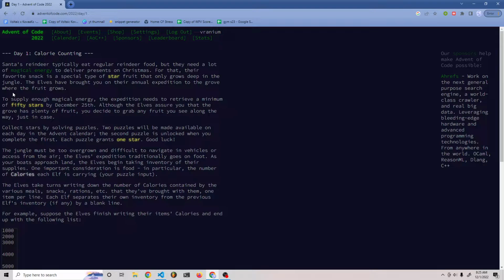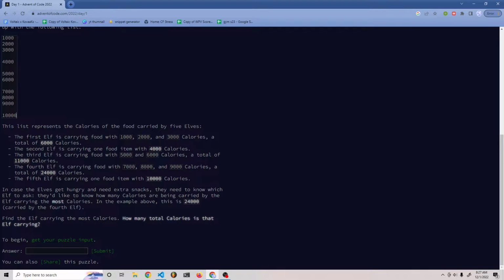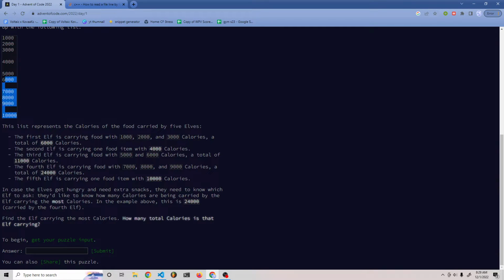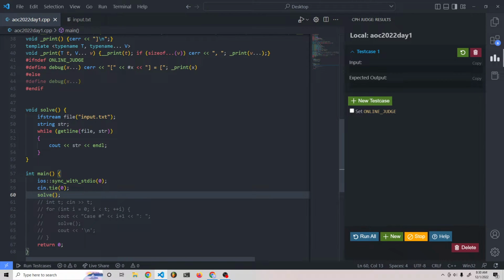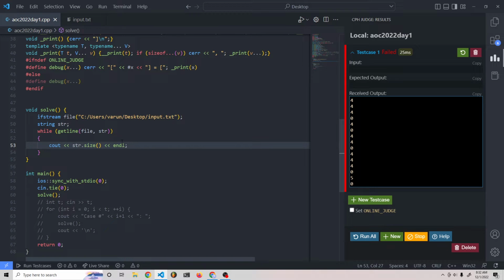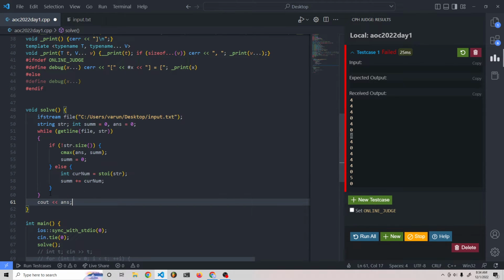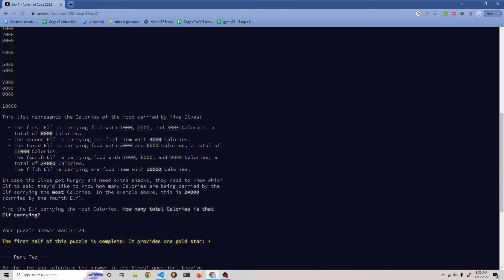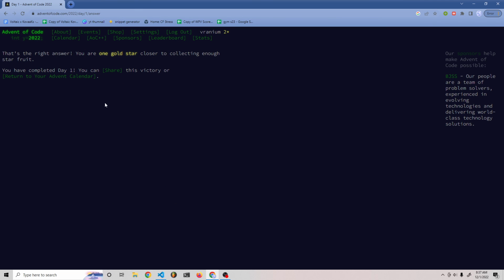Advent of Code (2022) - Day 1